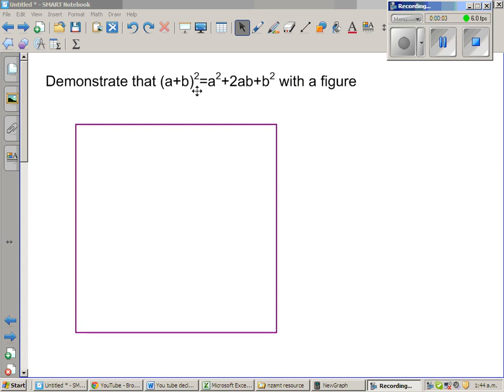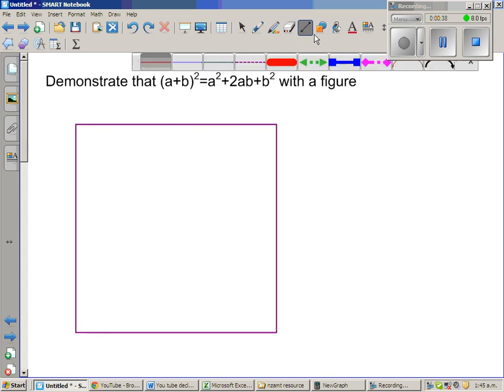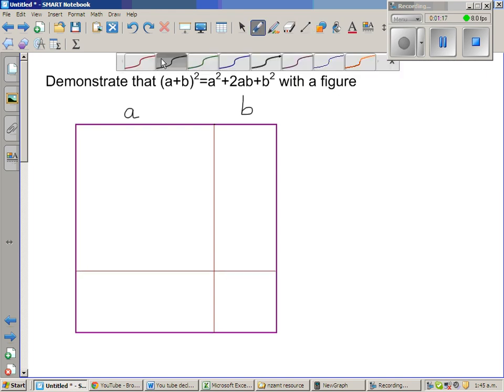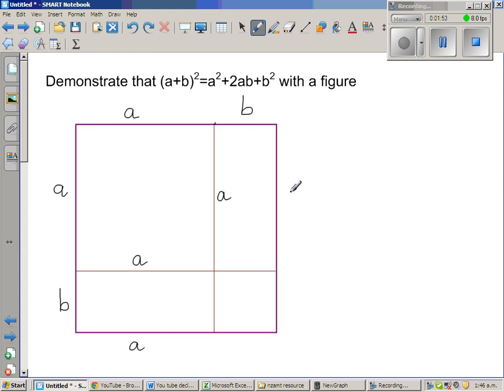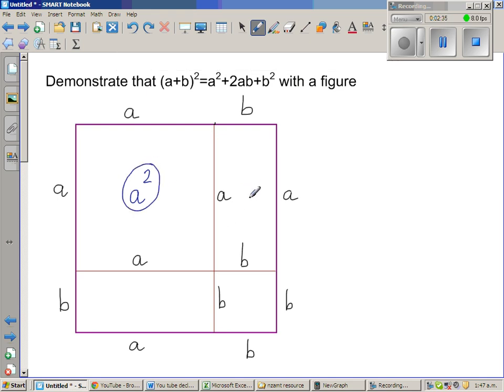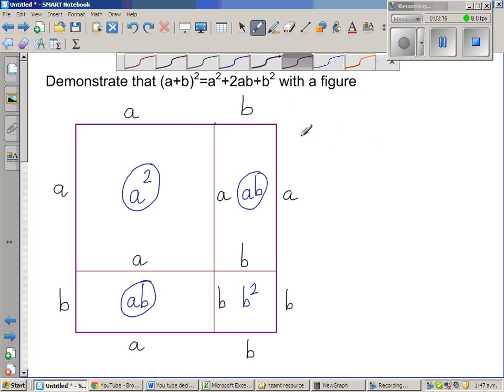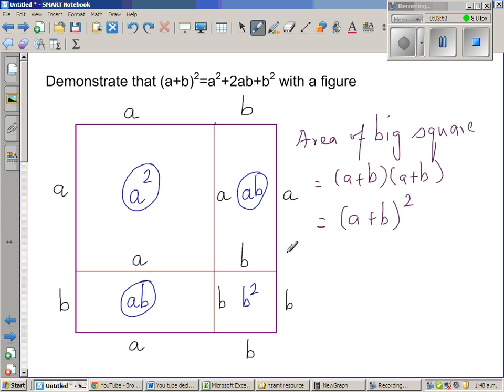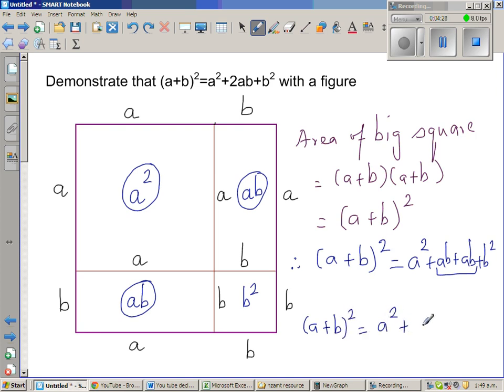Visual Proof of (a+b)^2 = (a^2+2ab+b^2)